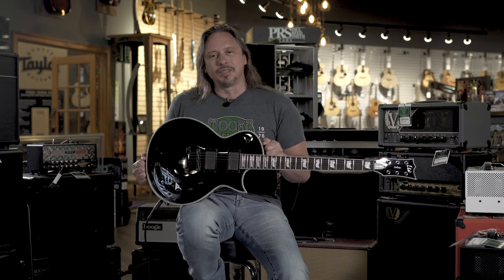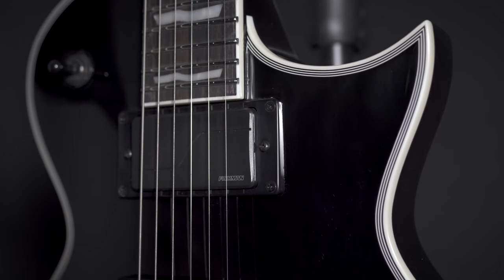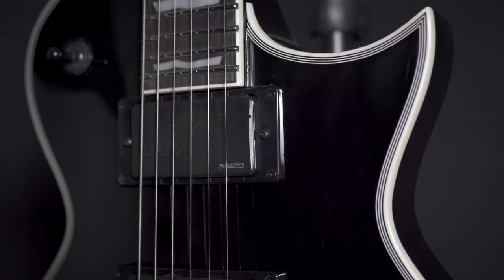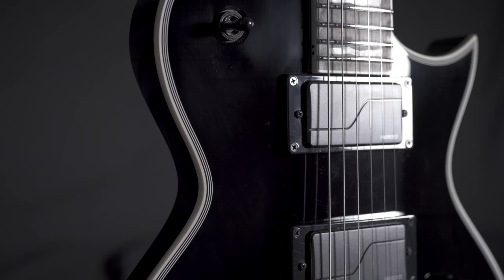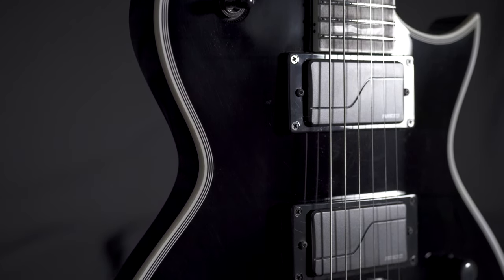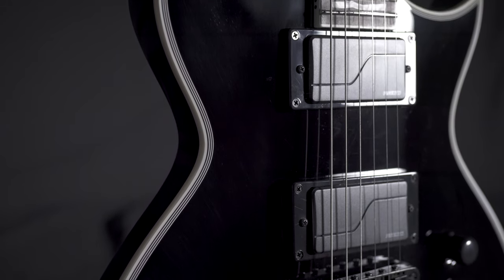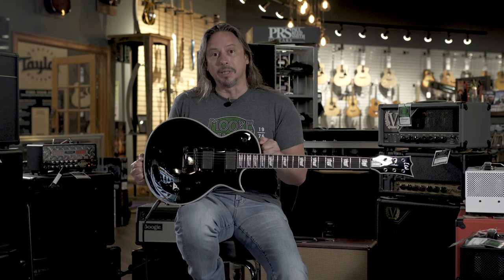ESP/LTD EC-1000S Fluence Black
Guitars in the LTD 1000 Series are designed to offer the tone, feel, looks and quality that working professional musicians need in an instrument. With the EC-1000S Fluence®, you get the great look and feel of the single-cutaway design based on the ESP Eclipse along with Fishman’s innovative Fishman Modern Humbucker pickup set for extraordinary versatility in tones. This model is available in Black with multi-ply binding on the body, neck, and headstock with black parts. It features a Macassar ebony fingerboard with 24 extra-jumbo frets, LTD locking tuners and a Tonepros locking TOM bridge and tailpiece. It also offers set-thru construction with a mahogany body and three-piece mahogany neck.